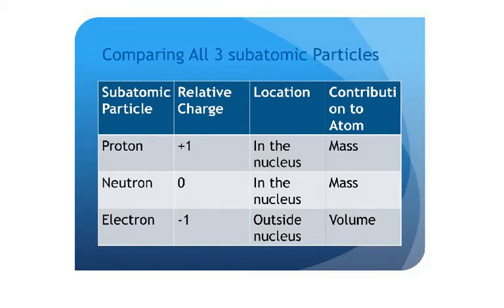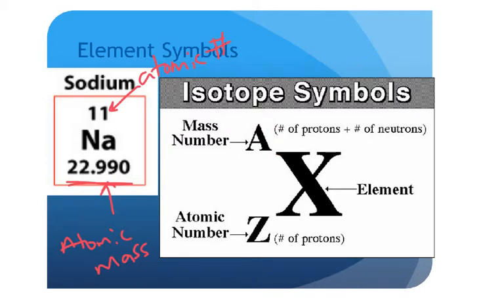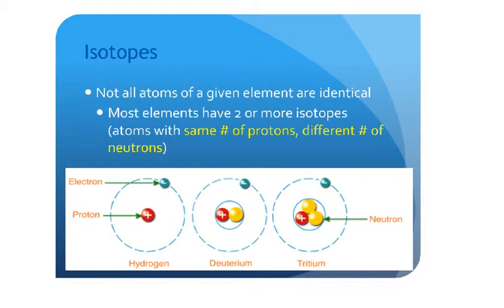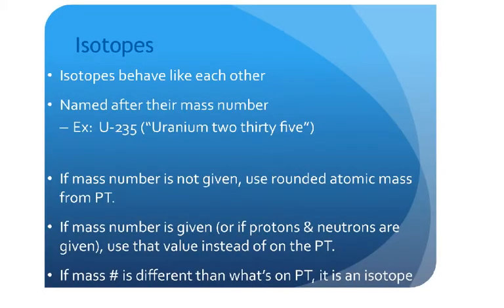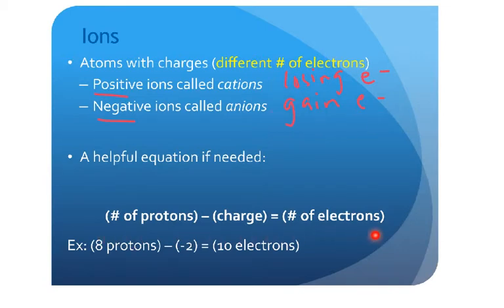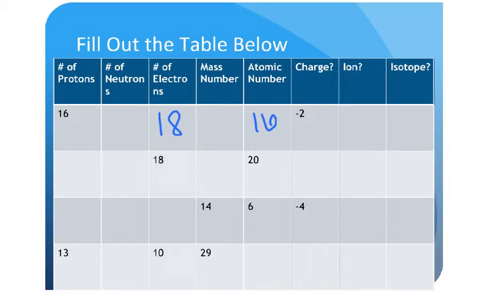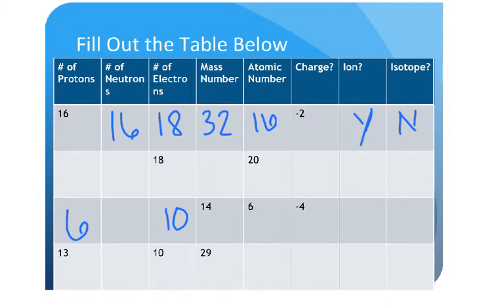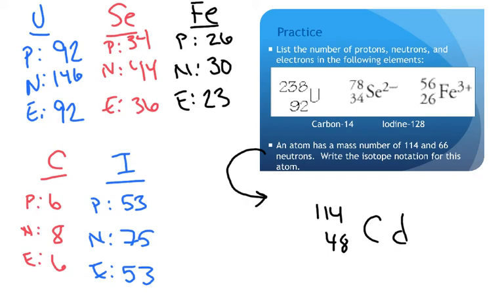Counting Subatomic Particles